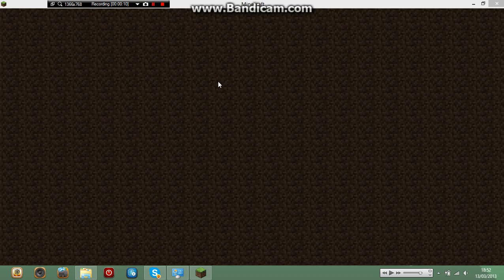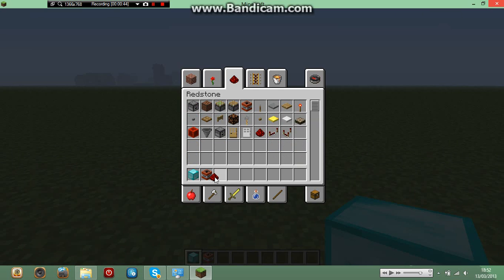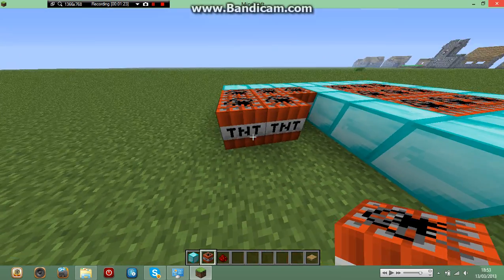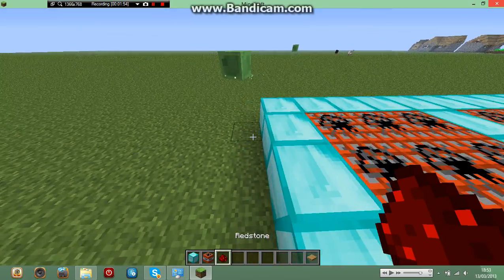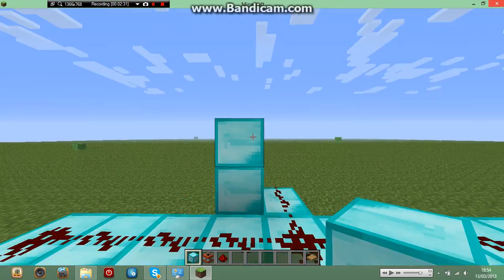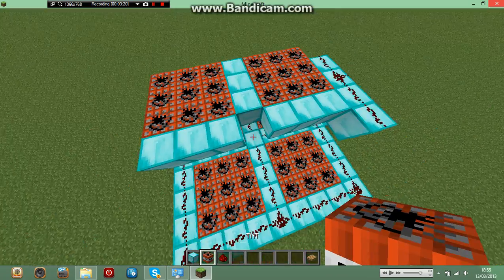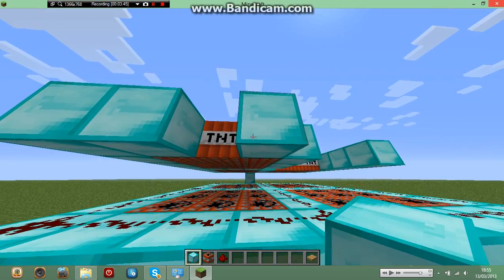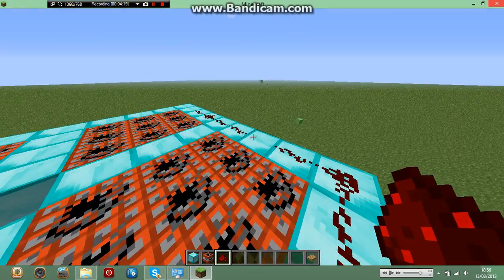Minecraft - TnT cannon - easy.